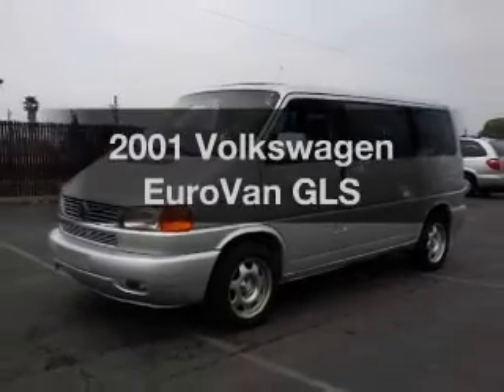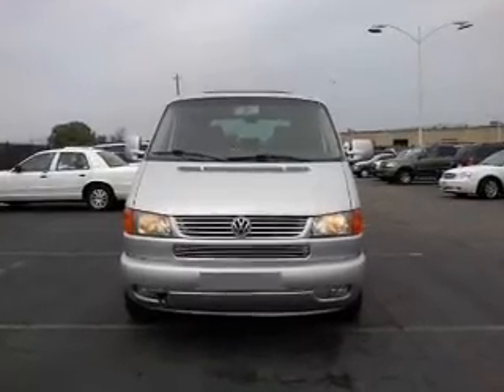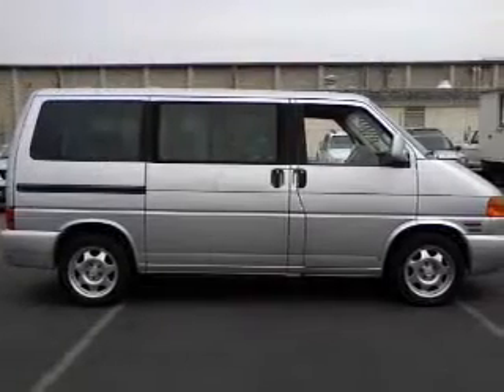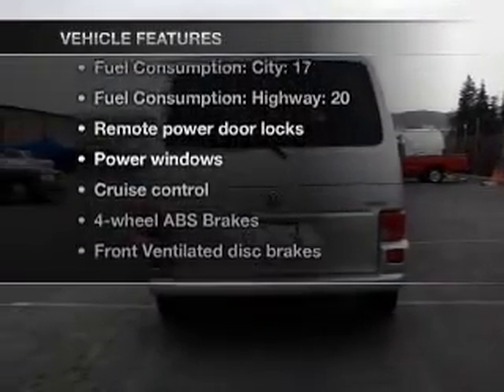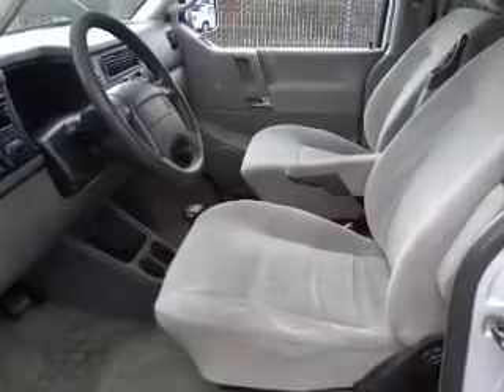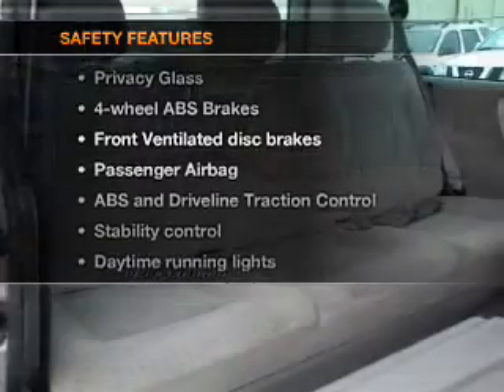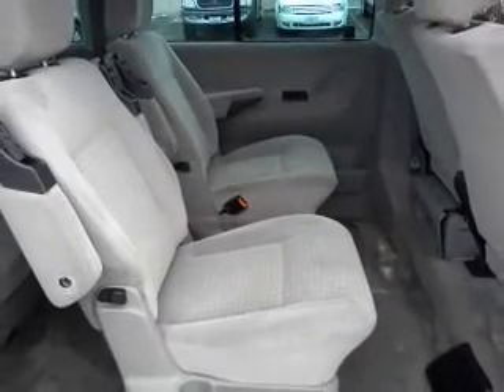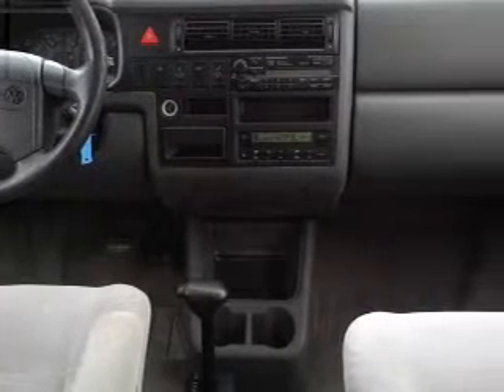2001 Volkswagen EuroVan - Dublin CA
Year: 2001
Make: Volkswagen
Model: EuroVan
Trim: GLS
Engine: 2.8 liter 6 cylinder 24 valve
Transmission: 4-Speed Automatic
Color: Silver
Mileage: 113139
Address:
6438 Sierra Court